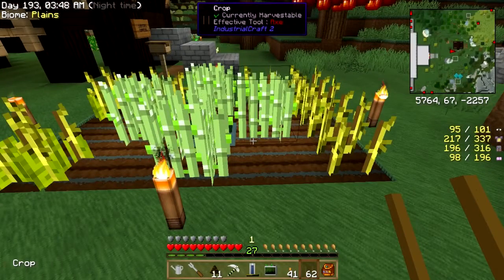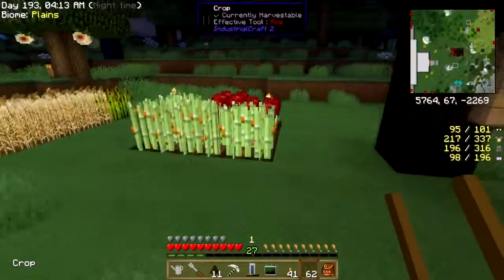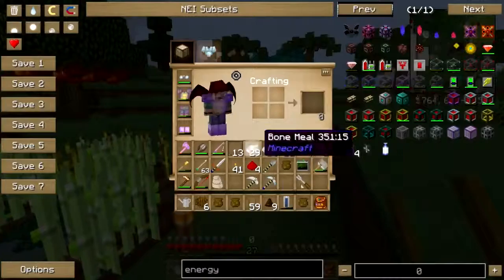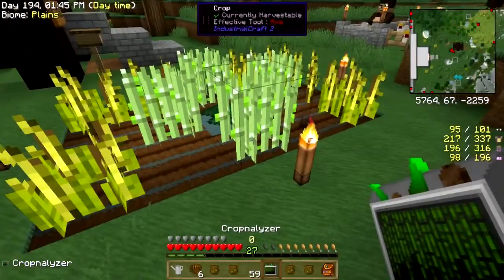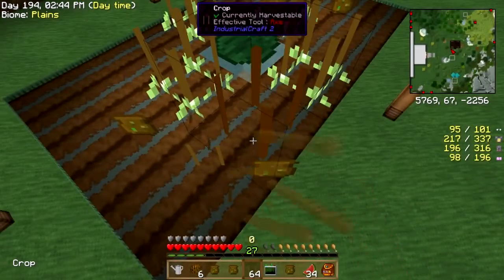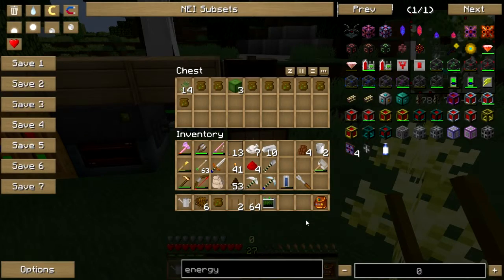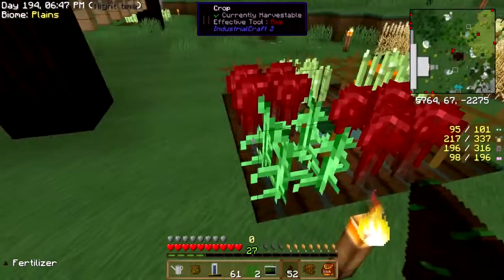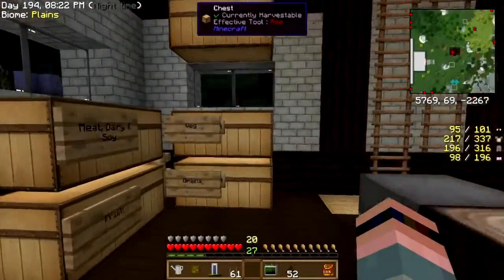Minecraft Karma Culinary Quest Pt. 67: Stickreed!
What's this? Not only do we have stickreed, we've also got something that is definitely not a weed and looks like absolutely nothing we've bred before!